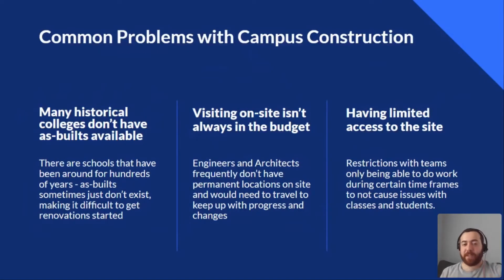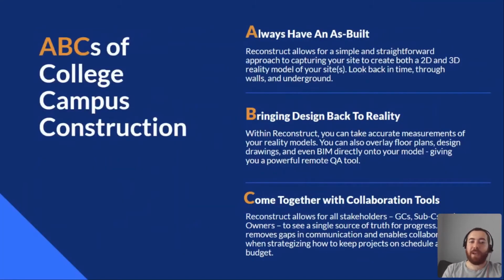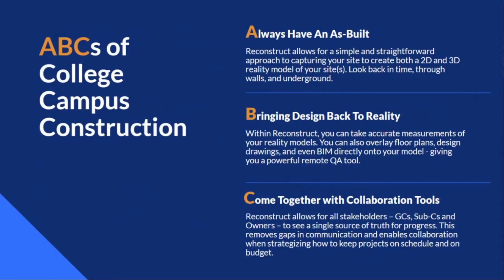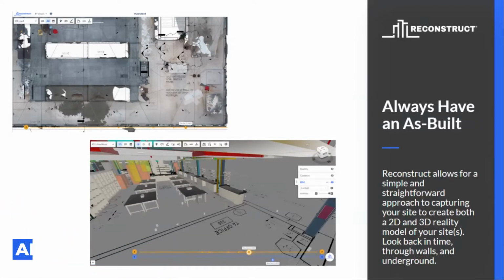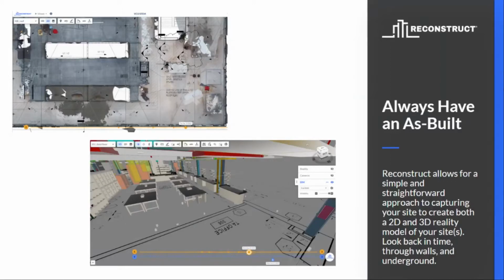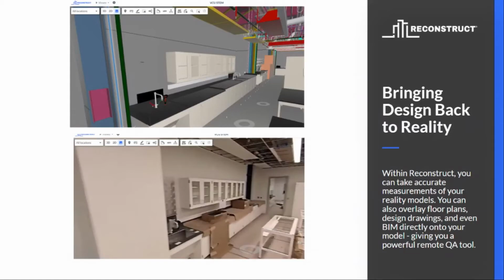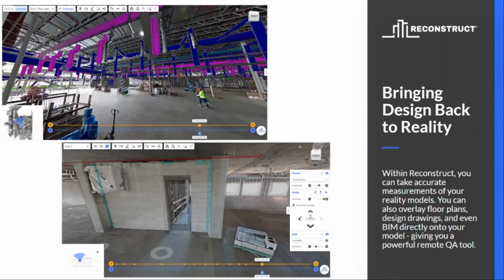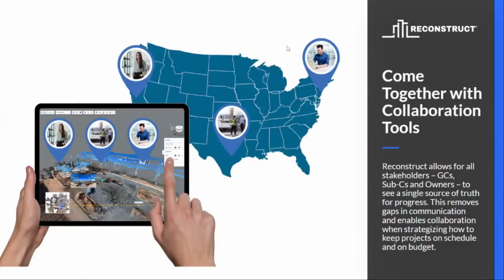The ABCs of College Campus Construction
With just a 360° handheld camera (less than $1,000 off the shelf), Reconstruct technology makes it easy to create measurable 3D and 2D models of your existing structures and construction sites. This makes it fast and easy for you to create models daily or weekly to both communicate construction progress as well as record a full record of construction progress.

Join Nick Cundari, a Customer Success Manager at Reconstruct as we walk through 3 ways your campus projects can be helped by Reconstruct.

What are our ABCs of college campus construction?

Always have an As-built: Learn the simple and straightforward steps of walking your site to create both a 2D and 3D reality model of your site(s). See examples of projects that have done this week over week to create a full digital twin record of their construction progress.Look back in time, through walls, and underground.

Bringing Design Back to Reality: Within Reconstruct, you can take accurate measurements of your reality models. You can also overlay floor plans, design drawings, and even BIM directly onto your model - giving you a powerful remote QA tool. We’ll show you how our customers answer the question, “Does as-built reality match design?”

Collaboration: Learn how Reconstruct allows for all stakeholders – GCs, Sub-Cs and Owners – to see a single source of truth for progress. This removes gaps in communication and enables collaboration when strategizing how to keep projects on schedule and on budget.

Join us to learn how Reconstruct addresses each of these important topics to keep your university and college campus construction projects running smoothly.